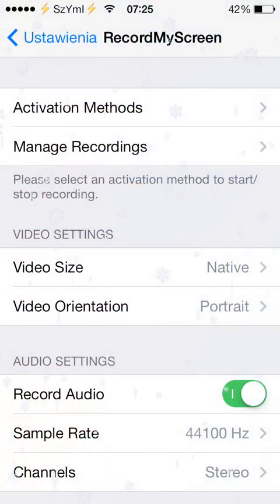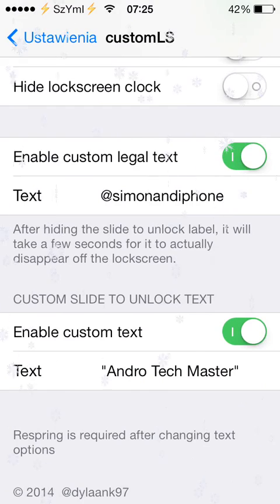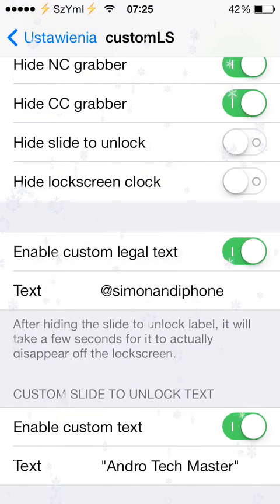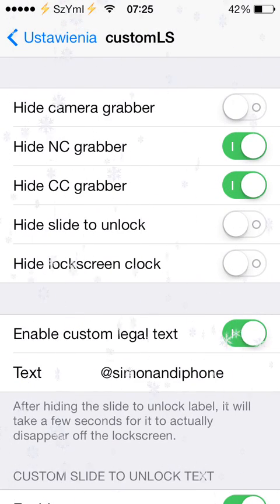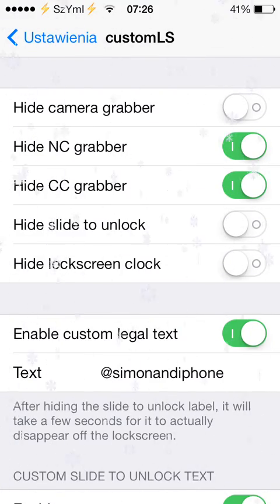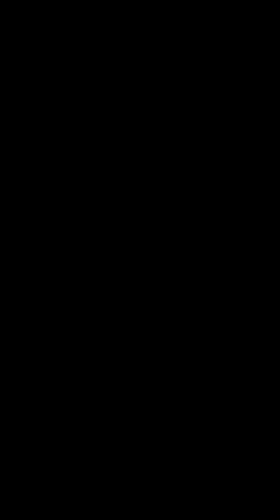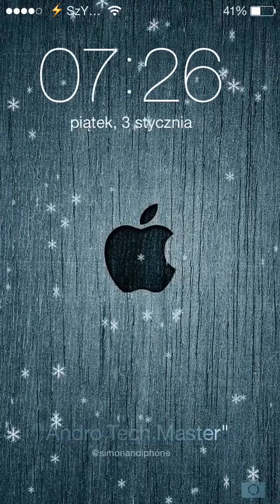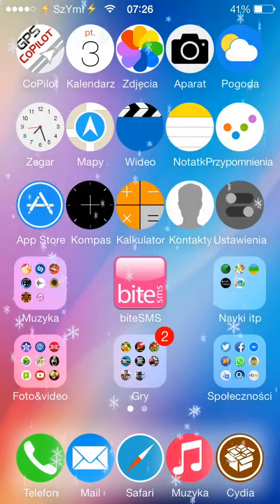CustomLS: iOS7 Cydia Tweak [Review] [Jailbreak]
Tweak Full Cydia Name: customLS